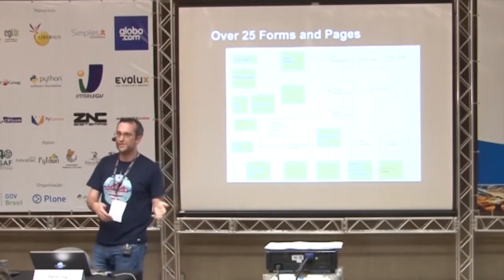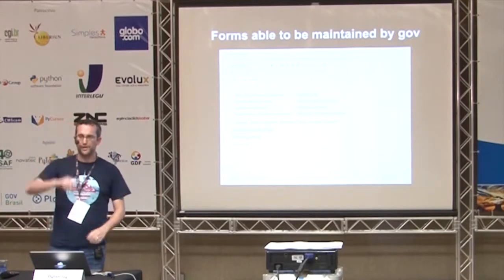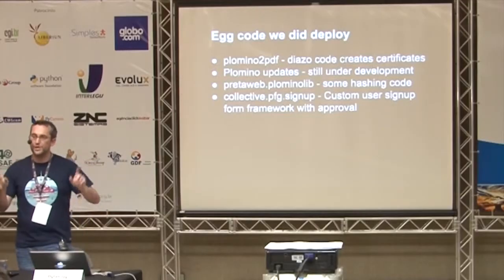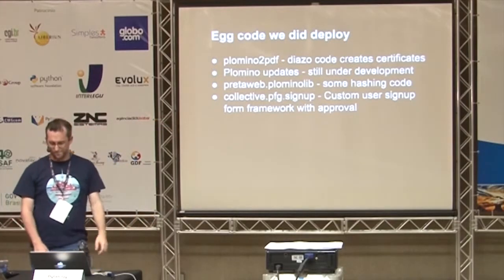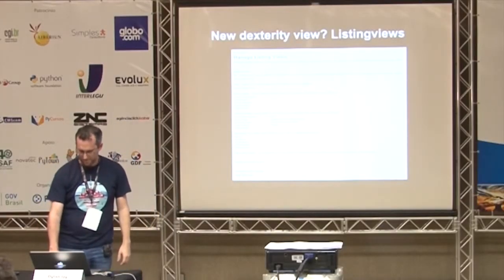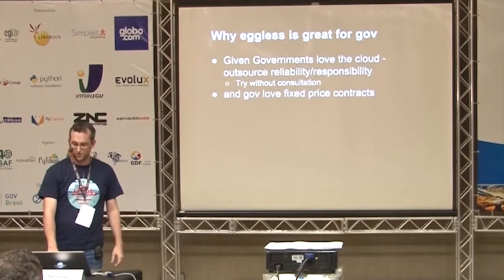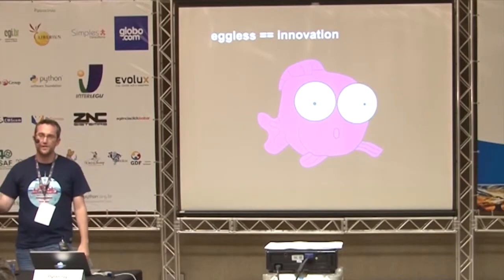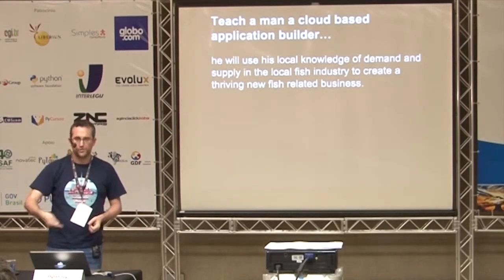Plone - the open source CMS-as-a-service platform: An eGov case study - 3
Talk by Dylan Jay at Plone Conference 2013 and PythonBrasil[9] - Brasília / Brasil

Dedicated team developers "Optimus IT" is set to provide your business into Internet.
We design your online platforms for provide your products and services,
so that your brand gets a solid base to start online.
Get more profits due to Internet.

Optimus IT - We will find Optimal Solutions for your business online